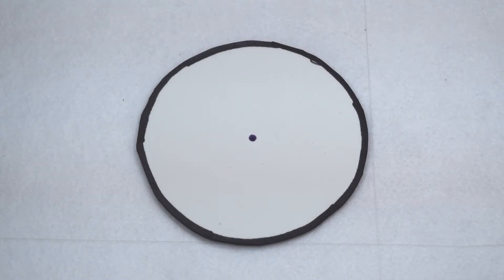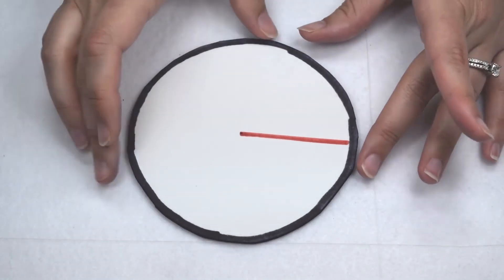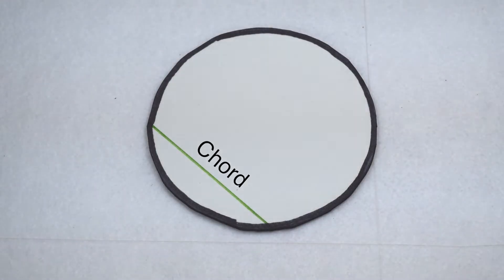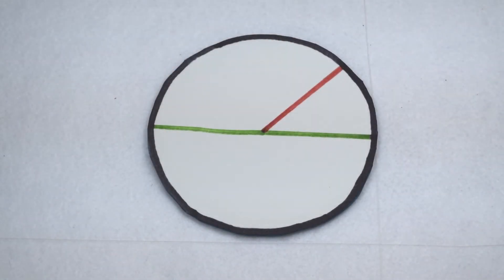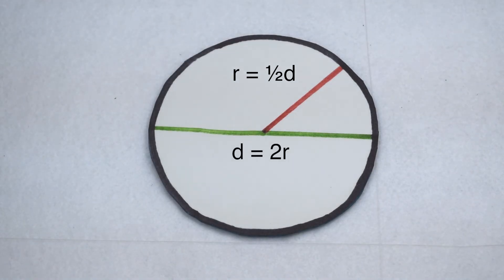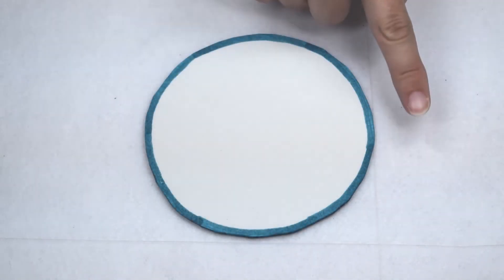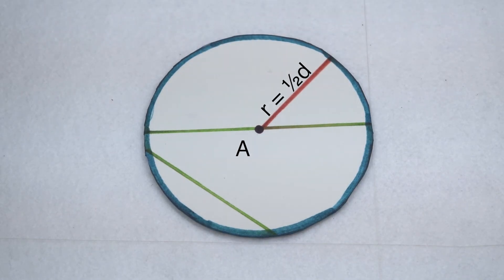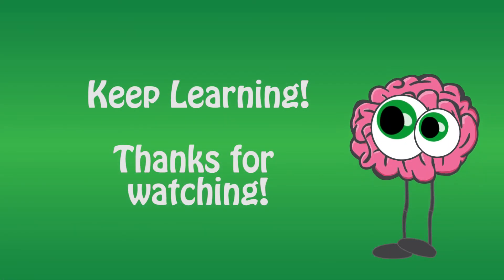What are the Parts of a Circle? | Circles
Learn how to identify key parts of a circle and the terminology associated with them.